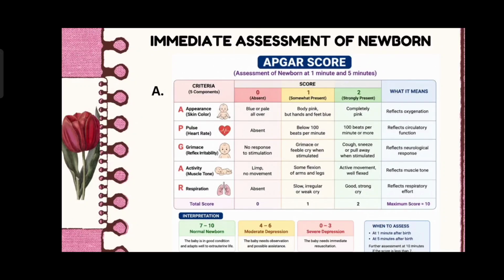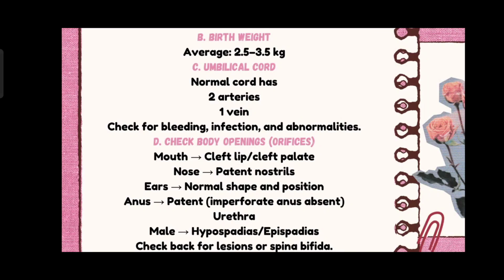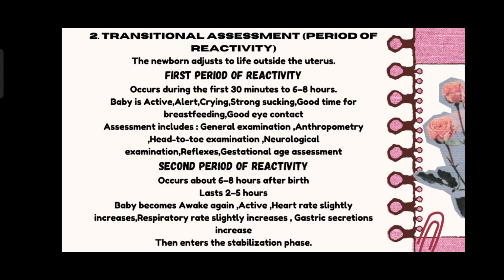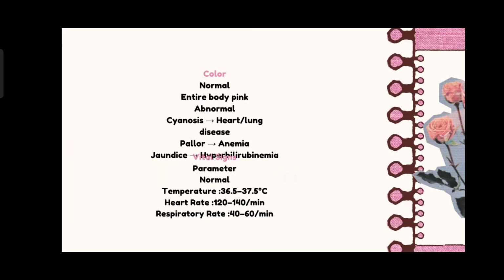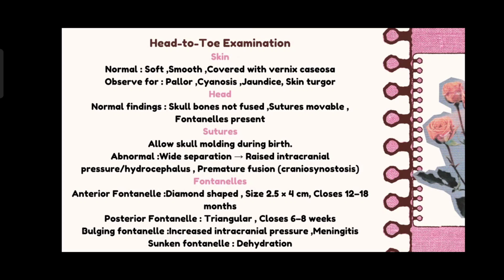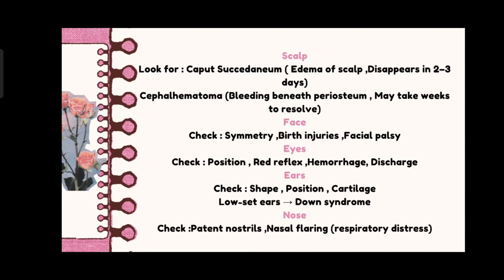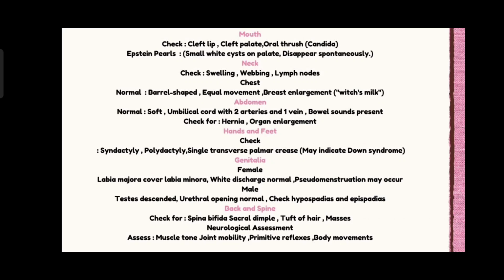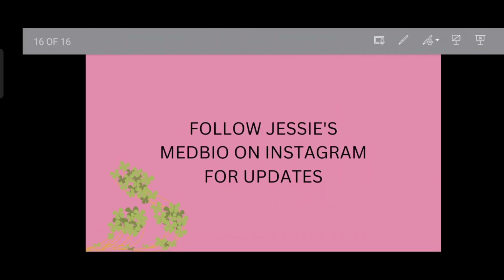Child Health Nursing/Nursing Care Of Neonate/Appraisal Of Newborn/Part -1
Child Health Nursing/Nursing Care Of Neonate Chapter-3/ Immediate , Transitional and Periodic Assessment /Part-1